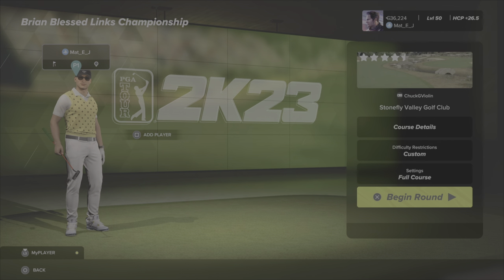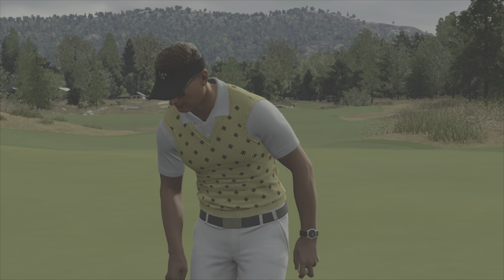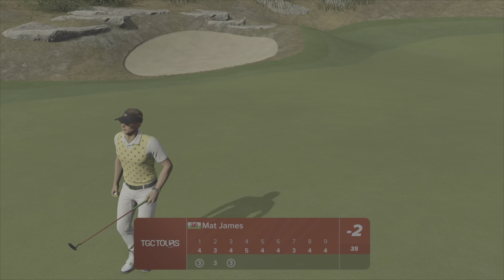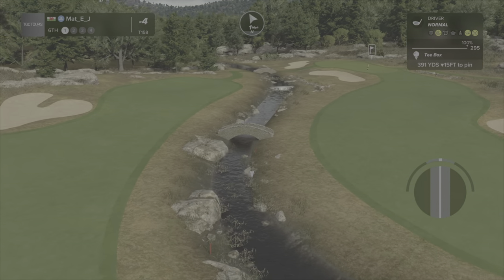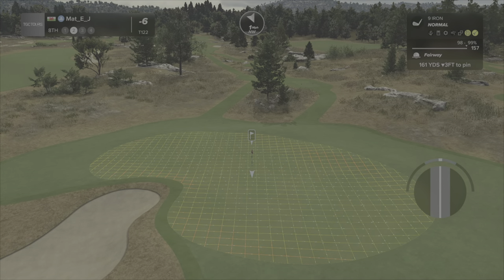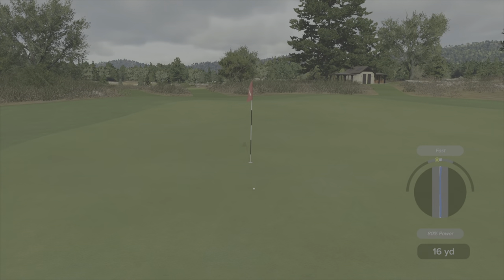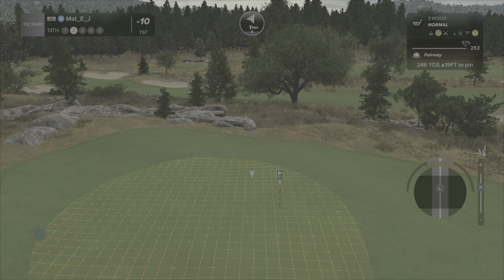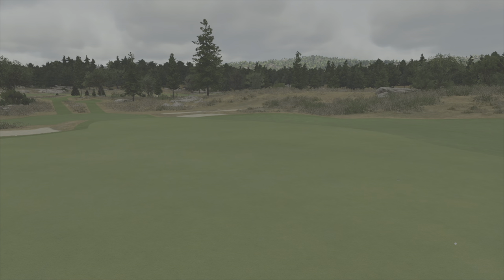PGA2K23 - TGC CC Rd. 1 Walkthrough - At Stonefly Valley Golf Club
Back with my Weekly walkthrough from TGC Tours Challenge Circuit with the season opener at Stonefly Valley Golf Club